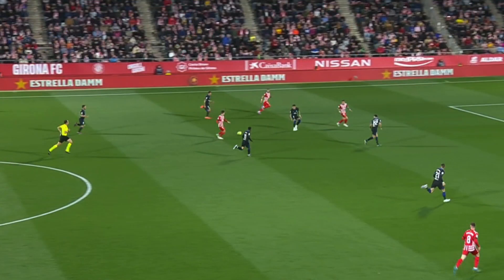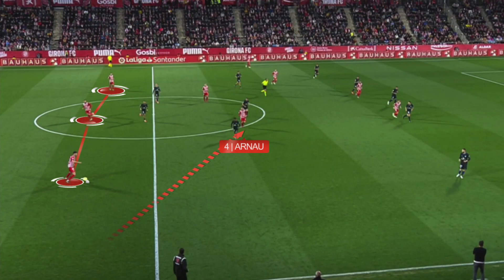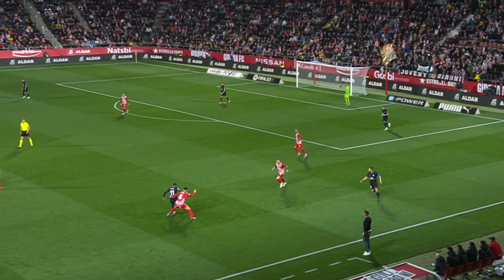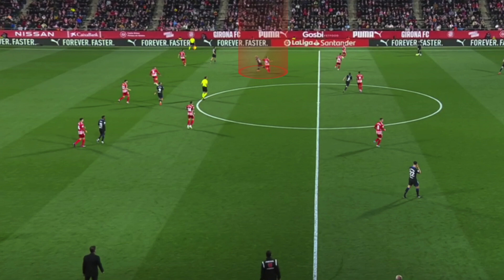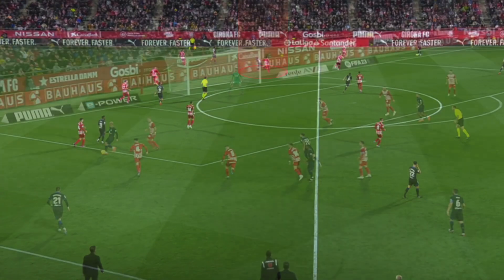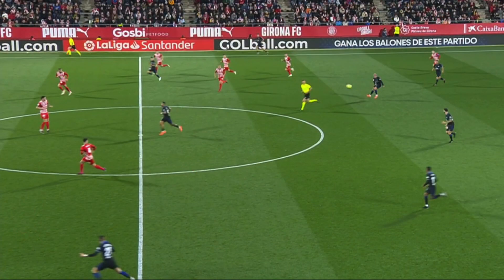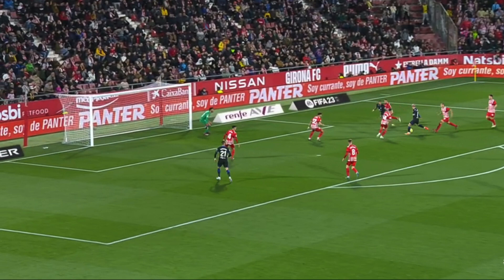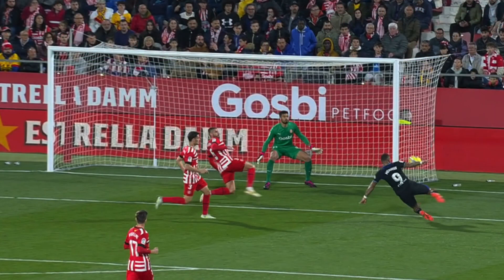TACTICAL ANALYSIS: Girona 0-1 Atletico Madrid - Simeone, Griezmann, Morata, Romeu, Arnau, Riquelme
Analysis - Girona vs Atlético de Madrid - La Liga